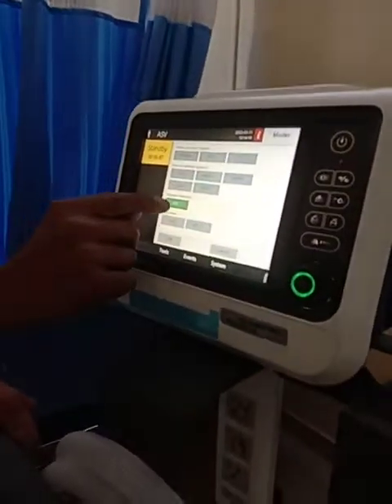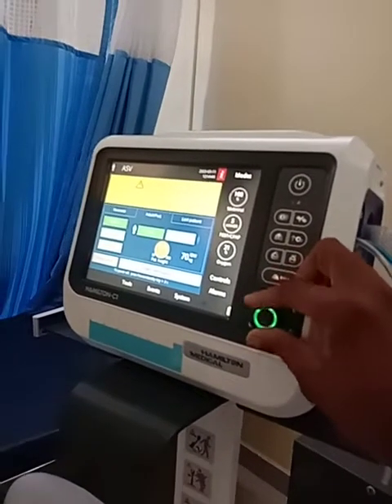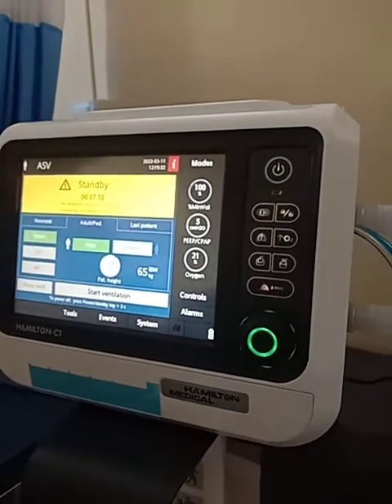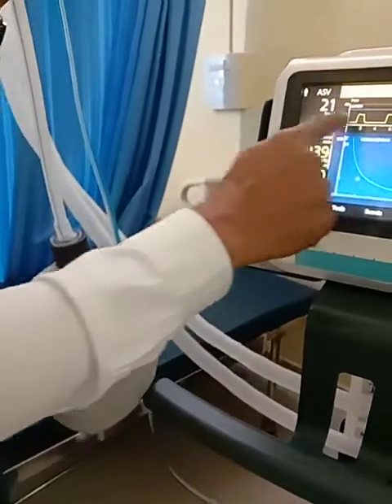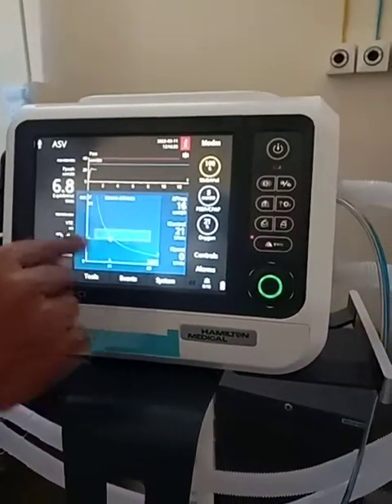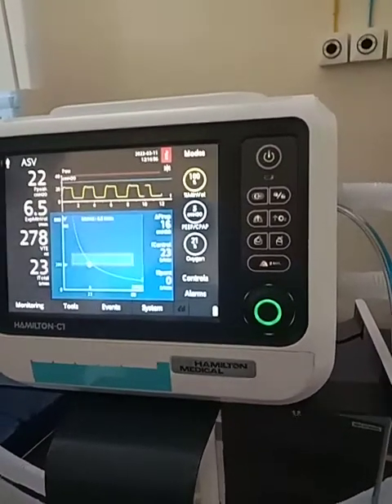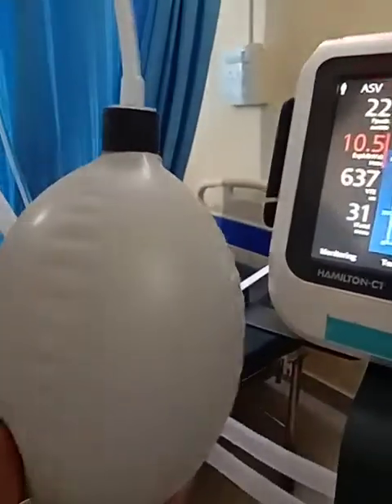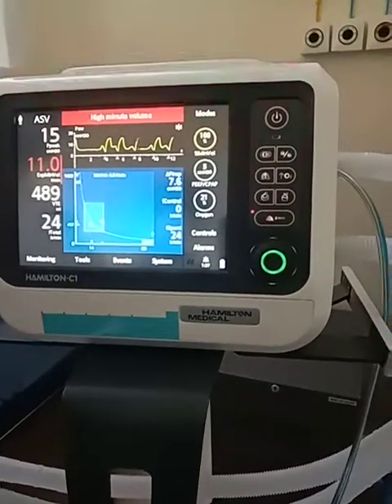How to use ASV MODE OF VENTILLATION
Adaptive support ventilation (ASV) is a positive pressure mode of mechanical ventilation that is closed-loop controlled, and automatically adjust based on the patient's requirements.